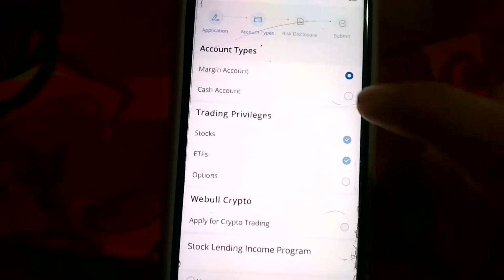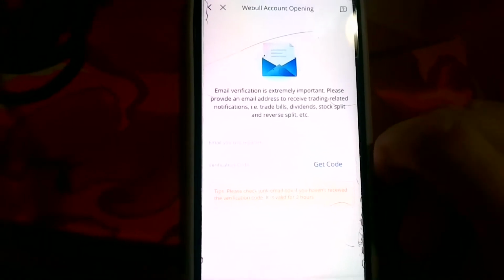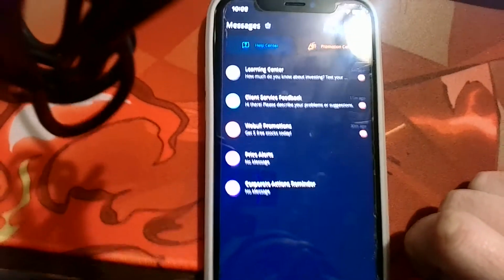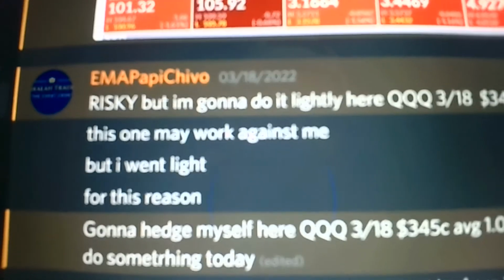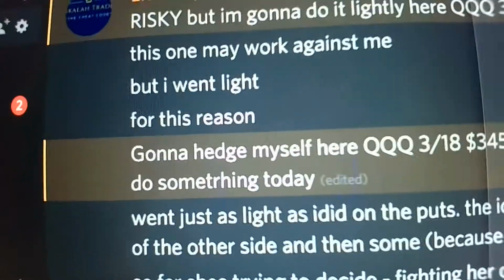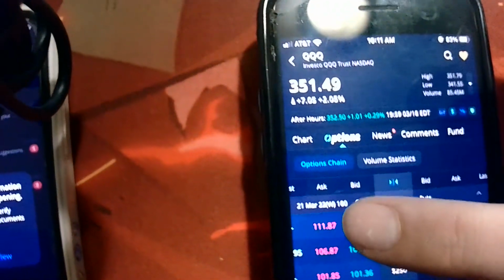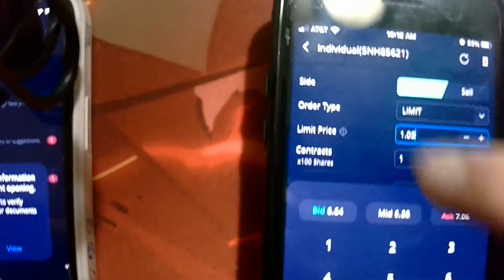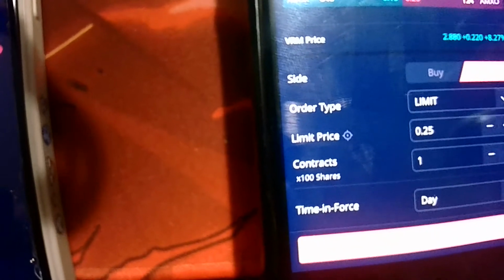Part 2-Creating Webull account step by step+how to buy and sell options. Also explaining call outs.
In this second half of the video i am explaining the rest of how to set up your account and how to buy and sell options as well as how to understand our call outs/navigate them.